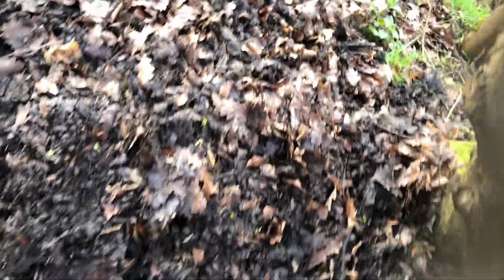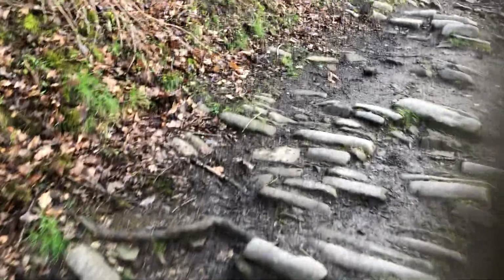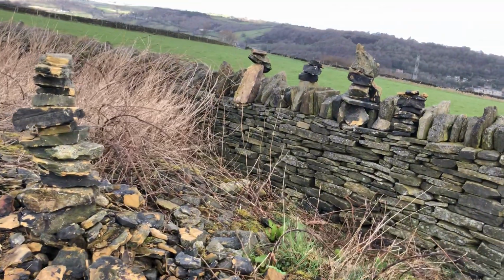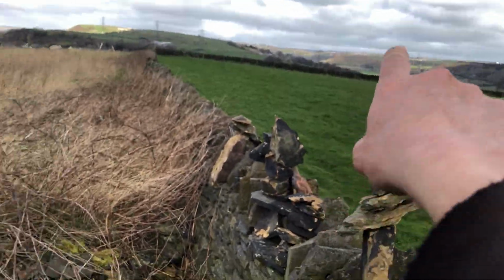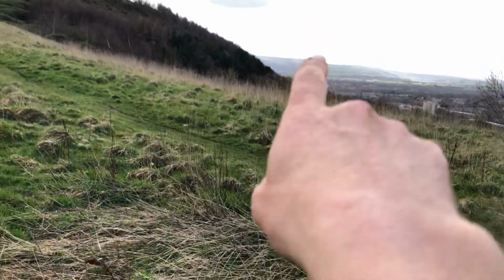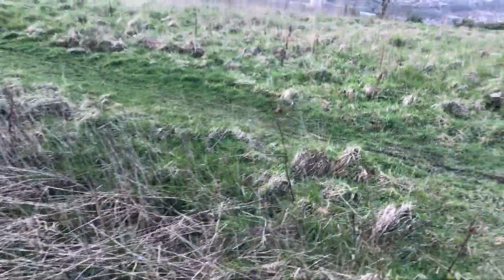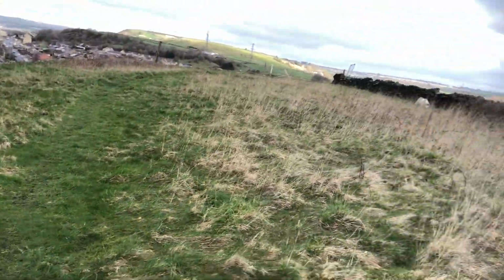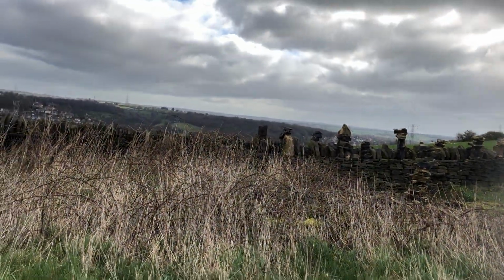Devils elbow and marks bench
Bad sound .. I’m talking about Atlantis and how planes tried to find the electro magnetism coming of the hill were Atlantis once stood..  unfortunately they were looking in the wrong places..
 A stranger helps me with the bench..
 I’m also talking about the many deaths of children in the hill..
 I’m talking about getting the healing spring re instated and this will help the under world .. as above so below..
I also mention meeting the major of Hx and I will hopefully be having a meeting about this.. a ￼ Memorial to the lives lost in and on the hillside.. ￼ and there were thousands !